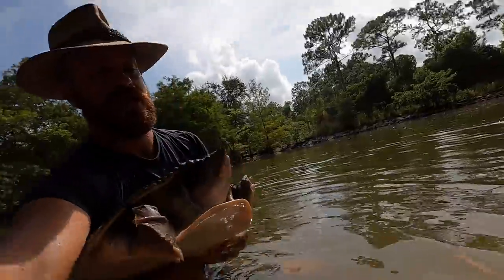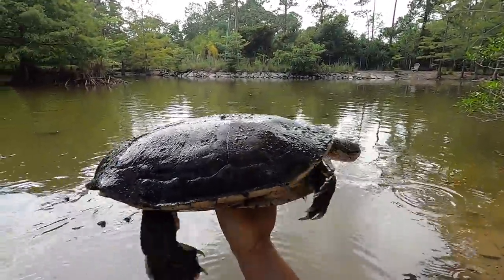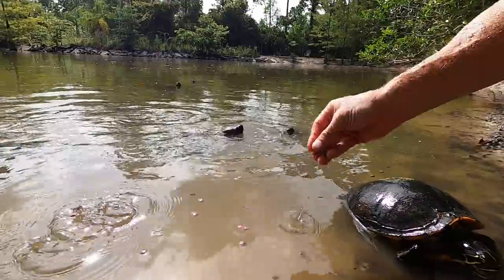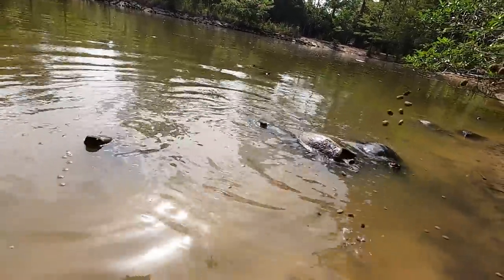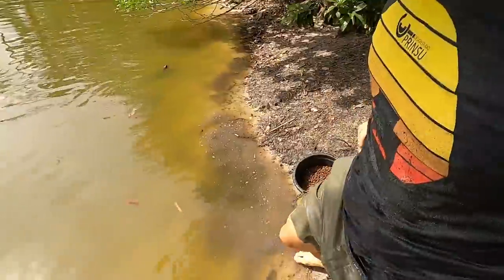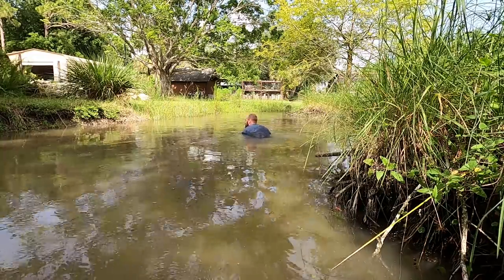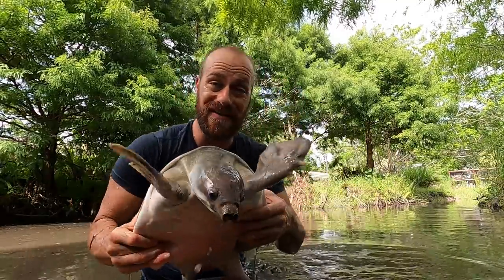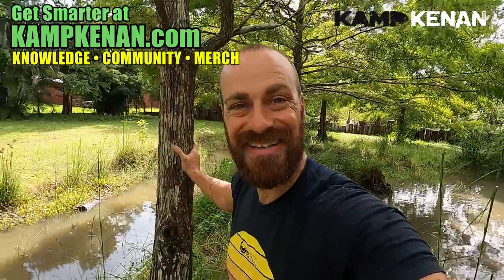Time to find all my Big Pond Turtles!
So many kinds of turtles in the big pond at Kamp Kenan.  If you wanna see orlitia (malaysian giant turtles), Batagur, red eared sliders, argentine sidenecks, fly river turtles and more, then you come to the right place!

Kamp Kenan is the place for serious reptile lovers!  We have tons of expert info on pet lizards, snakes, turtles, tortoise, sulcata tortoise, red foot tortoise, crocodiles, alligators and all sorts misunderstood creatures.  We also love to learn from other animal experts, like Brian Barczyk, King of DIY & Blakes exotic animal ranch, who are happy to share knowledge about pets.  We love reptiles & science and we know you do too. Animal conservation in the modern world matters, we're out there living it and doing it every day in Florida. This vlog is real life, Kenan Harkin's stories are real, and our sole purpose is education in action so that you can learn something new every day and one day perhaps get involved yourself.